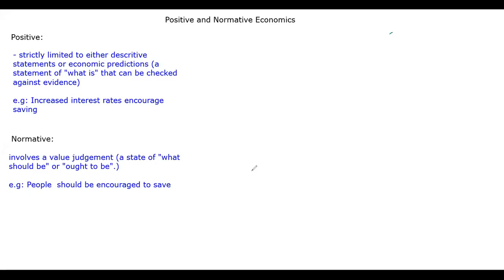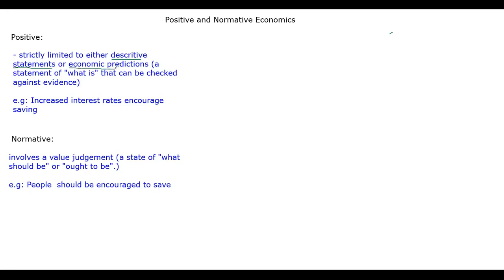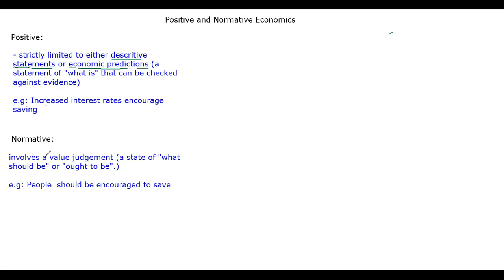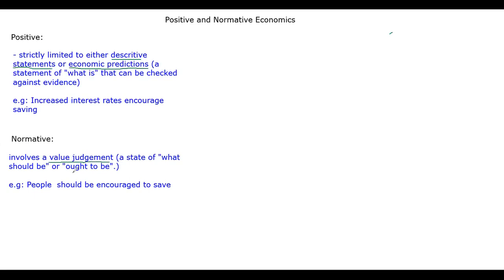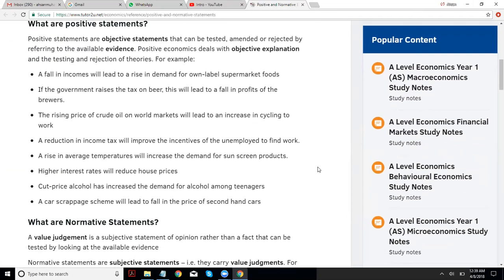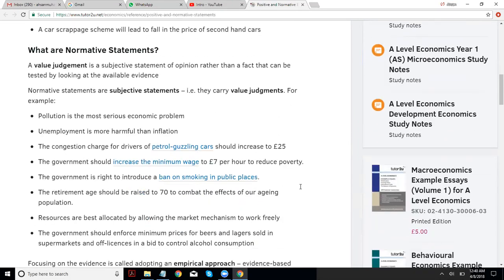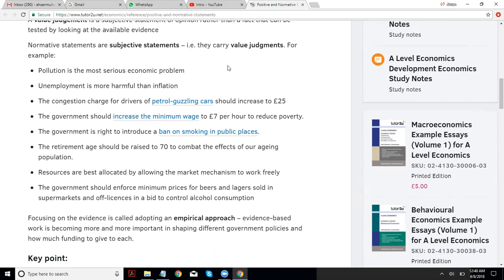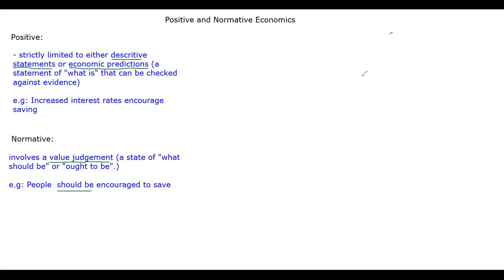1.6 Positive and Normative Economics